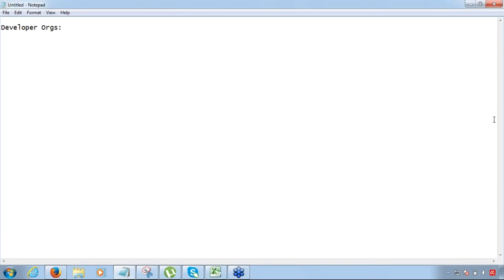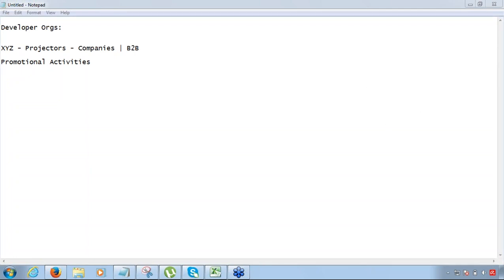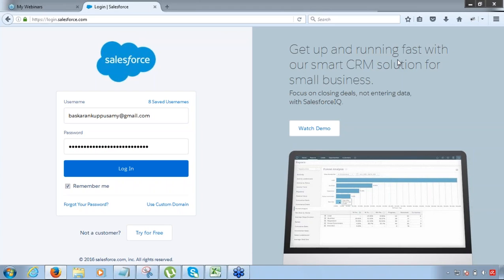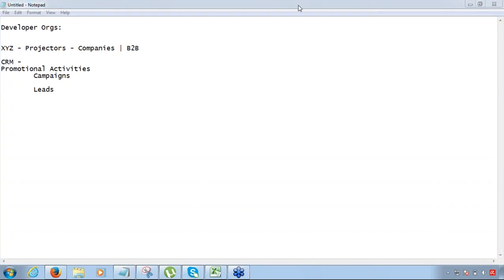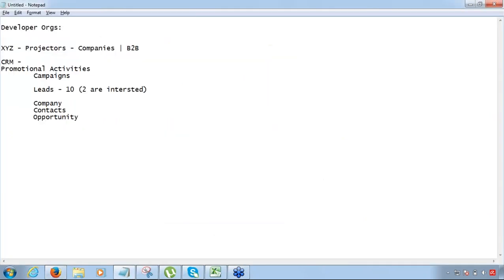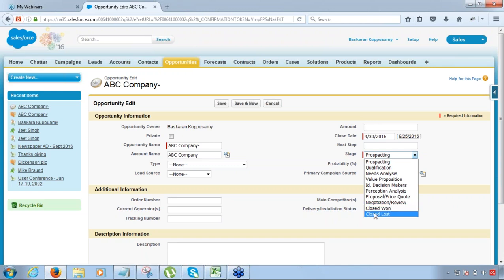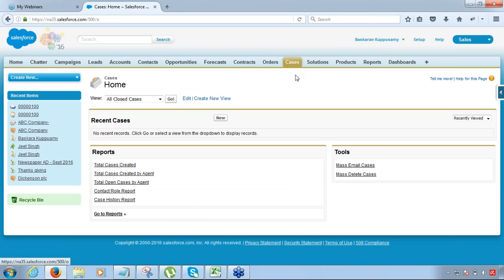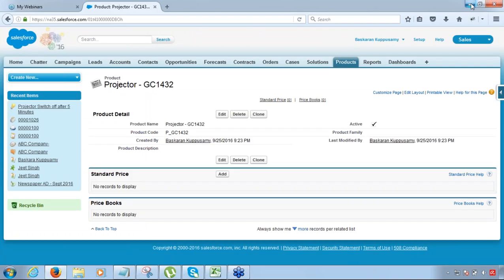01 SFDC Salesforce Admin